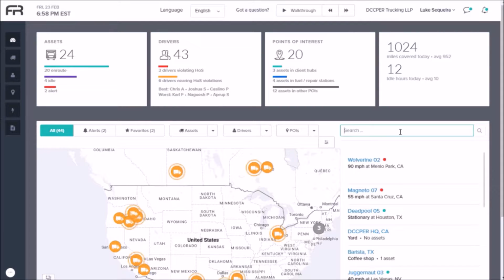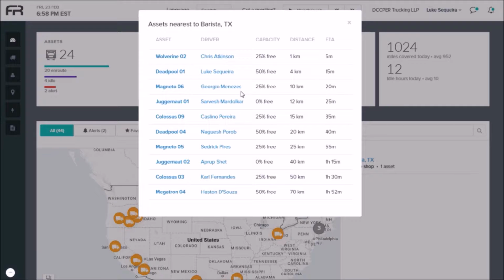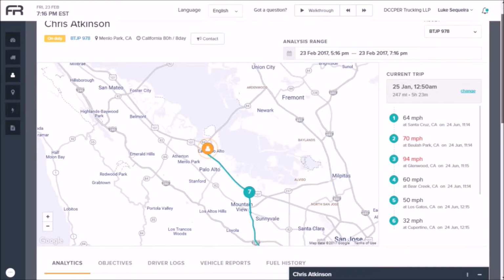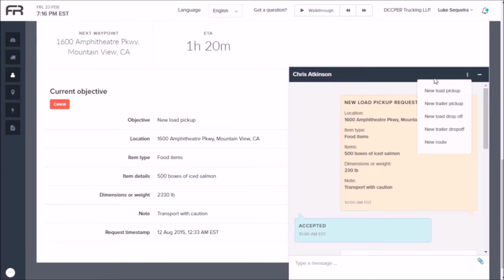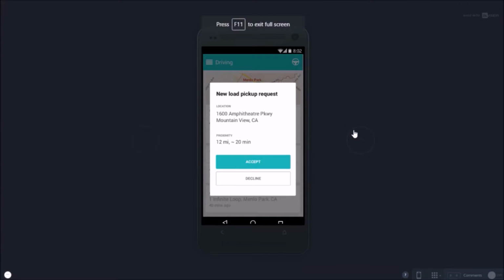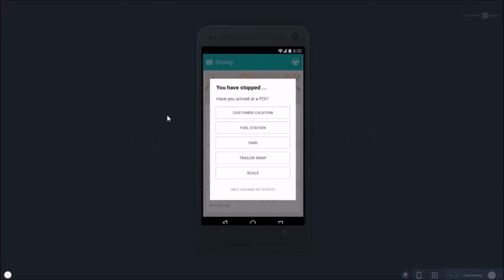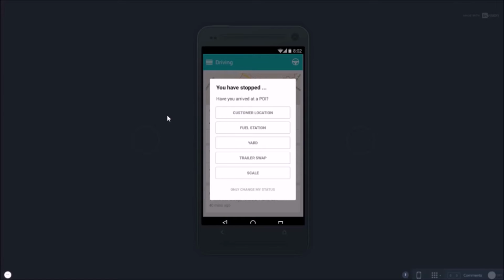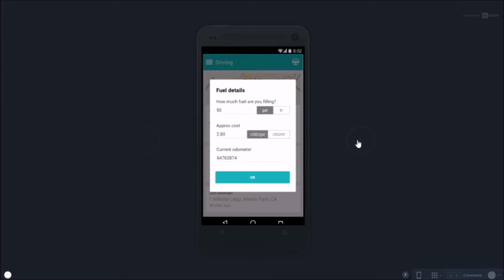FleetRover | Reduce Empty Miles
FleetRover offers a unique feature that enables fleets to capture new business opportunities and reduce empty miles.